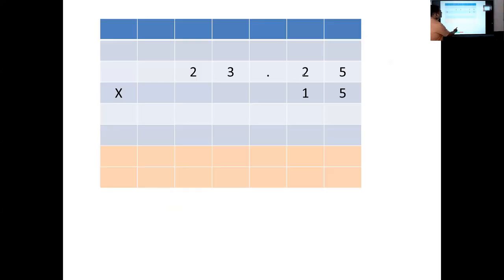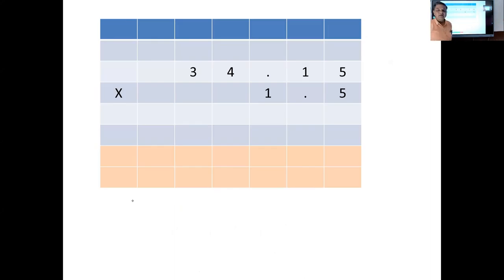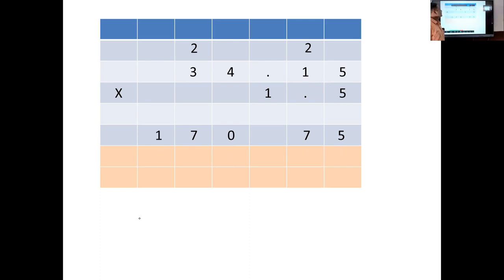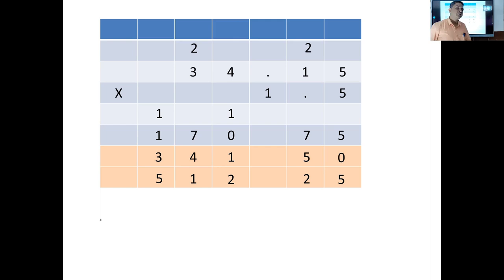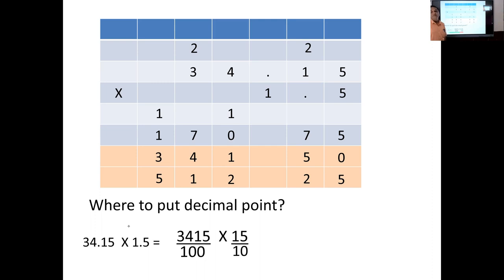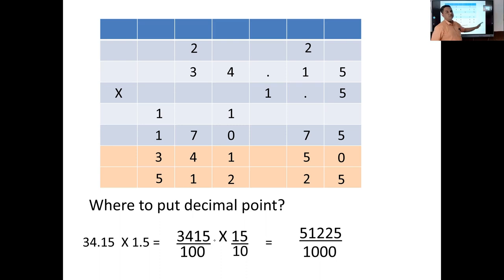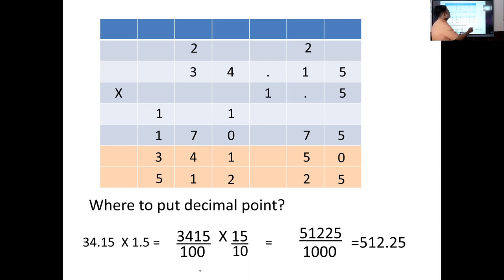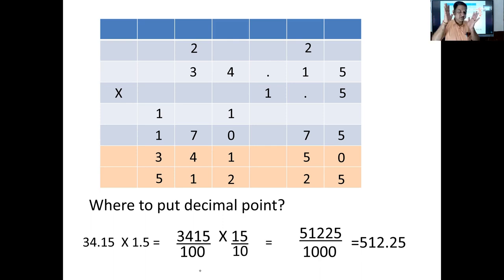Class V Maths Multiplication of decimal numbers Part II by Mr Abhay Daithankar